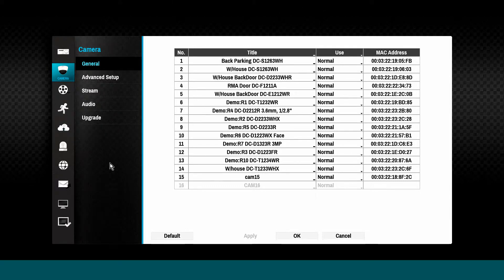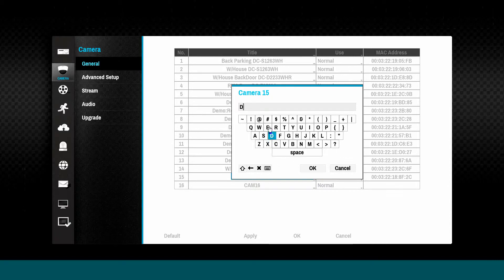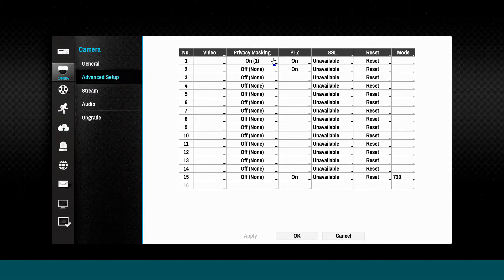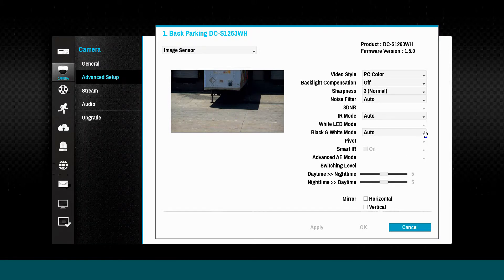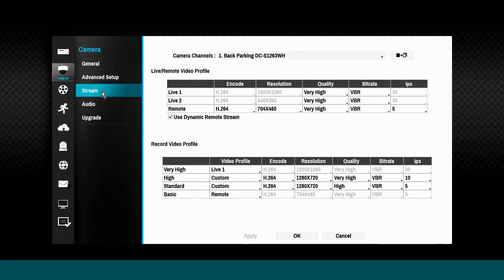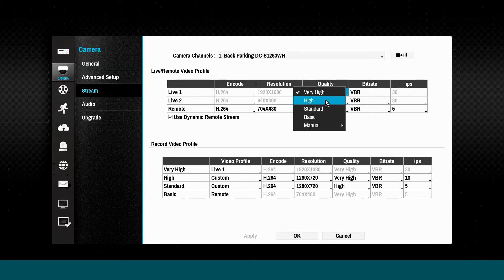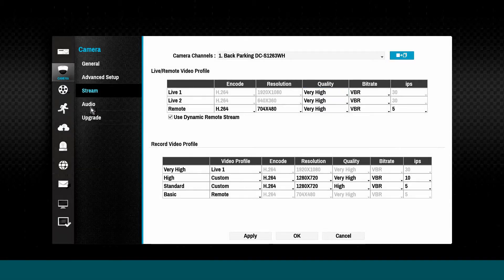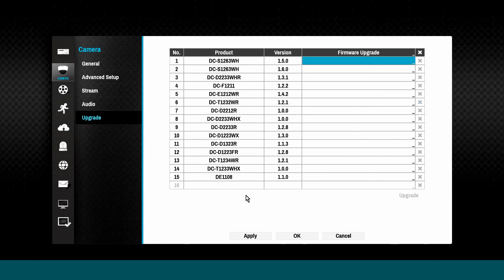Ep6 IDIS DirectIP Camera Tab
a Brief overview of the configuration of the IDIS DirectIP NVR Camera Tab